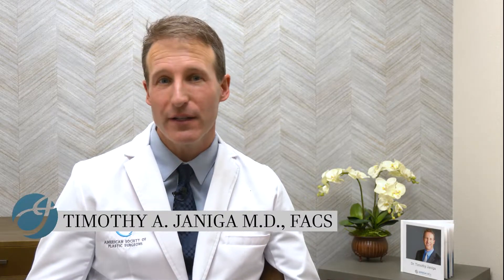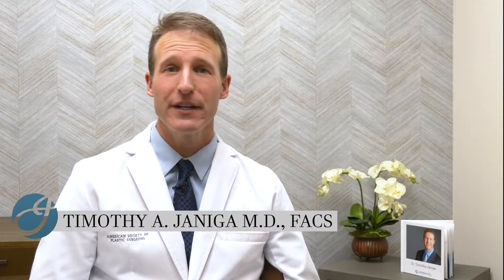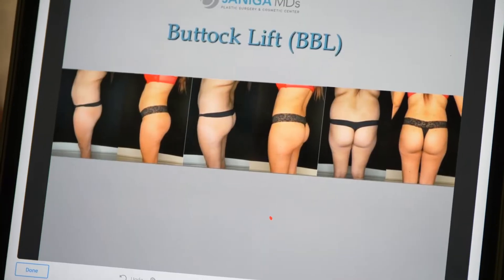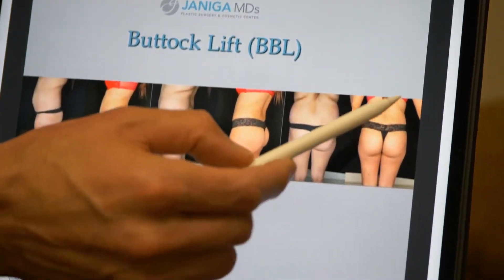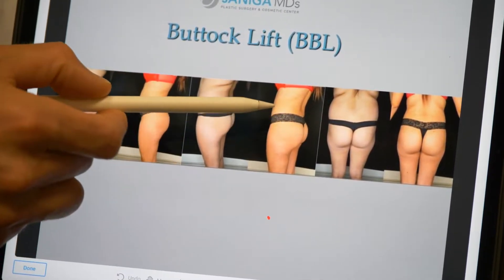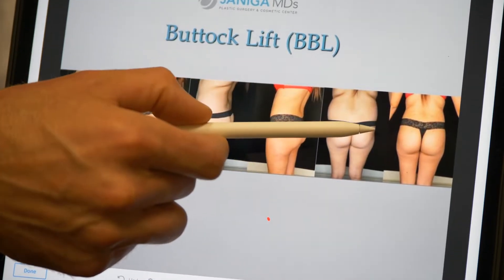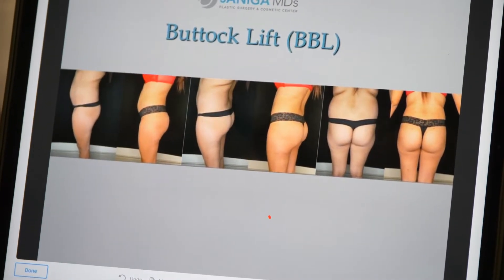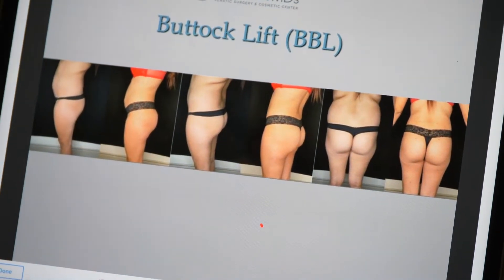Brazilian Buttock Lift (BBL) Education